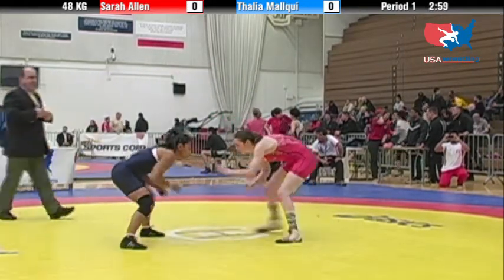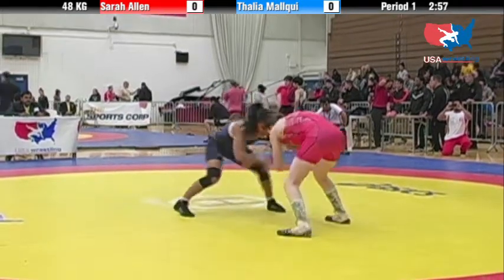WM 48 KG - Sarah Allen vs. Thalia Mallqui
Cons. Round 2 match of the 2014 Dave Schultz Memorial International with Sarah Allen from University of the Cumberlands vs Thalia Mallqui from Peru at 48 KG lbs. Copyright USA Wrestling 2014. Technology provided by Flowrestling.org